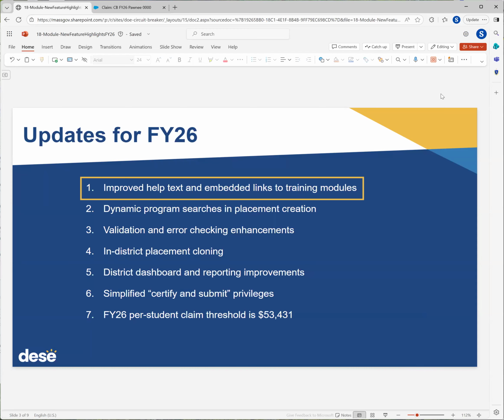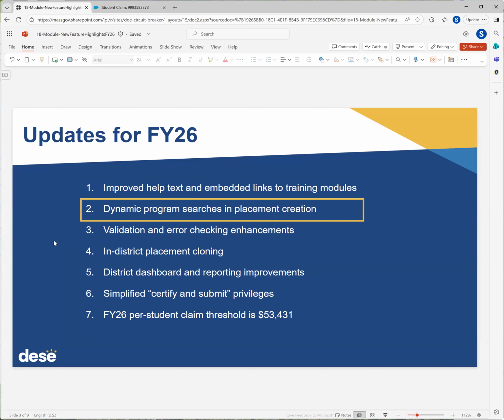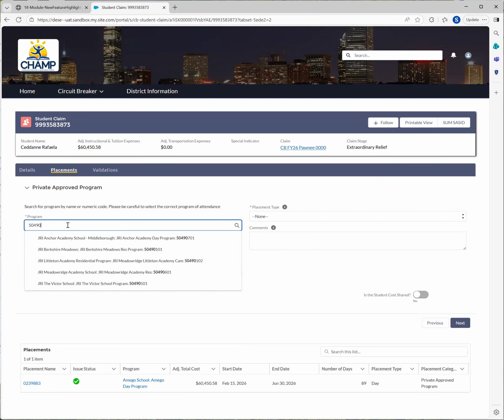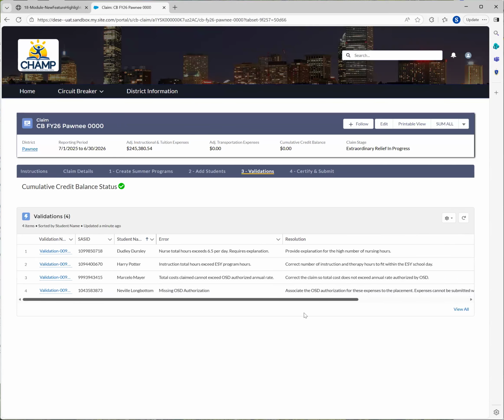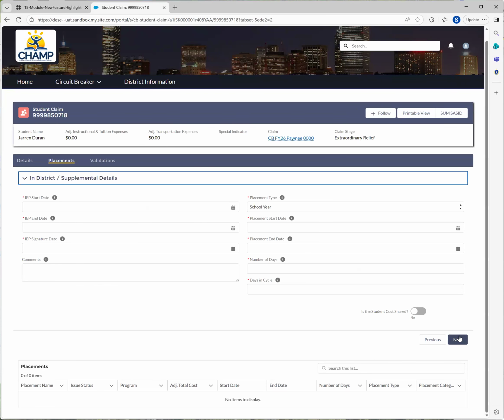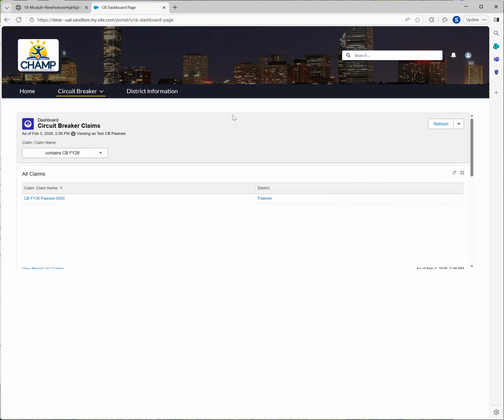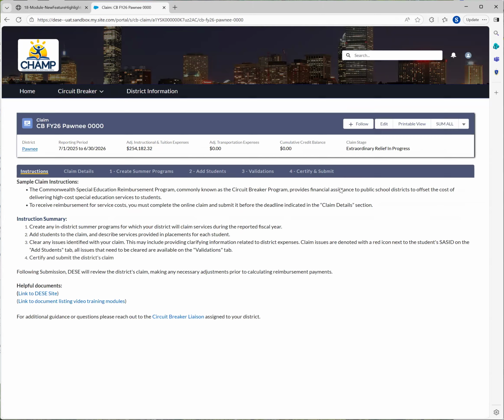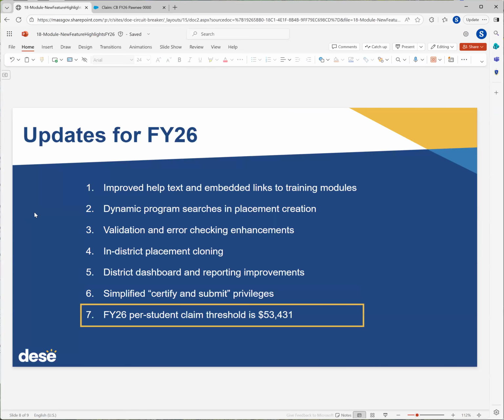Circuit Breaker Claim System: Highlights of New FY26 Features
The video presentation highlighted new features of the FY26 Circuit Breaker Claim System, presented by Shannon Scully from the Office of District and School Finance. The presentation covered seven key enhancements, including improved help text with embedded training modules, dynamic program searches for placement creation, and validation and error-checking improvements. Shannon demonstrated the new in-district placement cloning feature, which allows users to copy services from the prior year to the current year's claim. The video also introduced a district dashboard with various reports and explained changes to the claim certification and submission process, noting that multiple users can now submit claims.

Chapters:
00:00 – Improved Help Text and Embedded Links to Training Modules
03:06 – Dynamic Program Searches
05:41 – Validation and Error Checking Enhancements
08:23 – In-district Placement Cloning
11:51 – District Dashboard and Reporting Improvements
14:11 – Simplified "Certify and Submit" Privileges